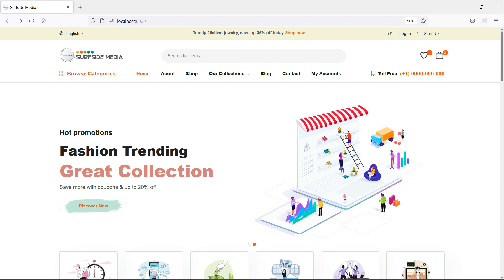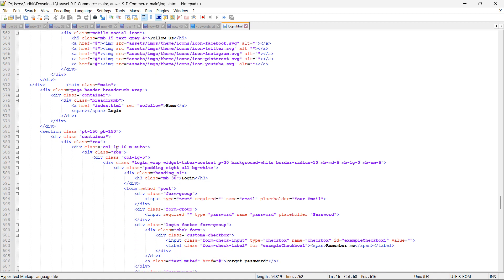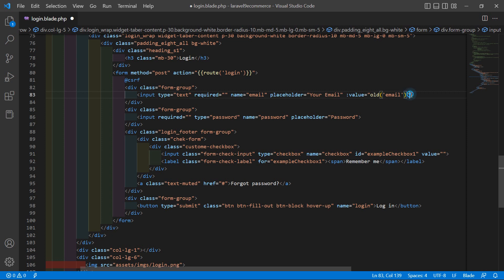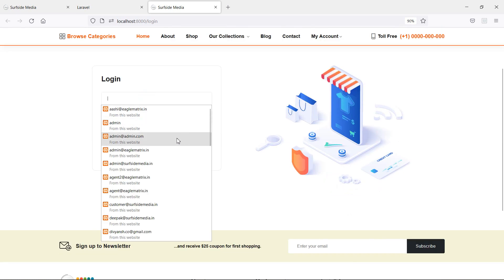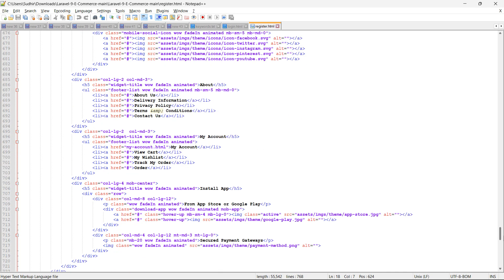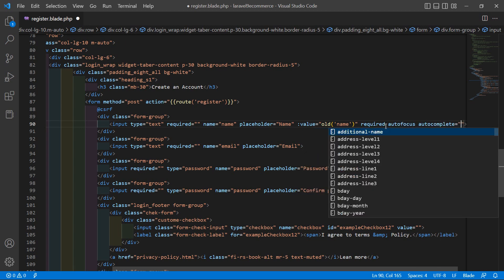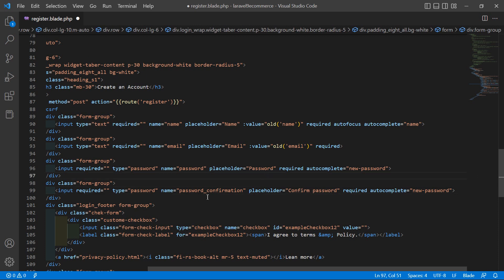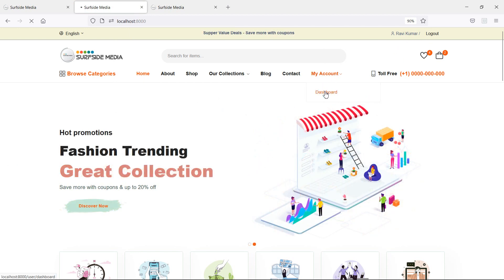Laravel 9 E-Commerce - Changing the Login and Register Page Layout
In this video I will talk about Changing the Login and Register page Layout.

TOPIC DISCUSSED:

Applying the HTML template on login page
Applying the HTML template on register page

Your Queries -

1.How to apply HTML template layout on login page in laravel 9 e-commerce?
2.How to apply HTML template layout on register page in laravel 9 e-commerce?
3.What are the steps for changing the login and register page layout in laravel 9 e-commerce?